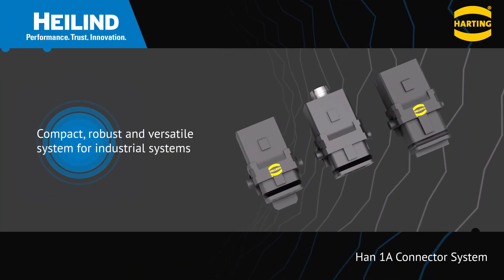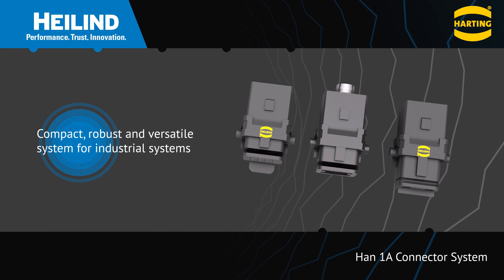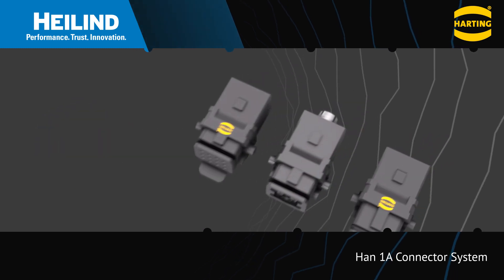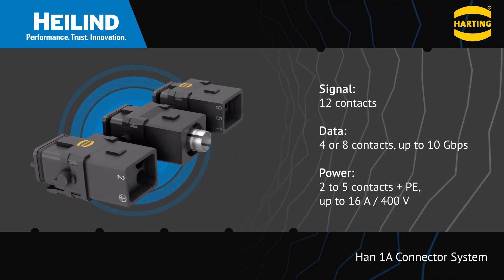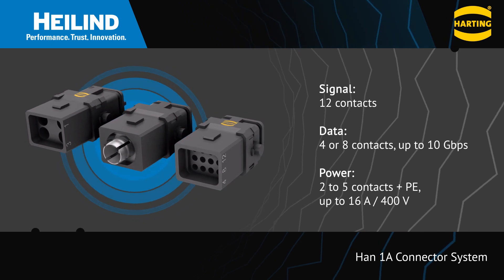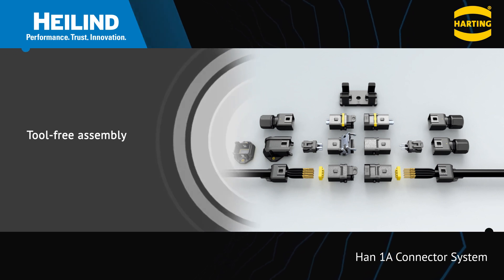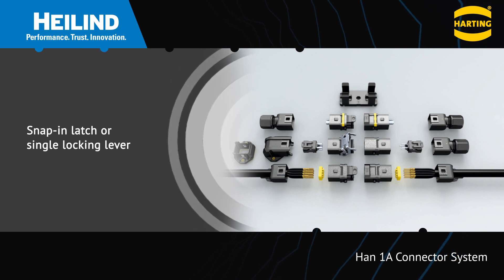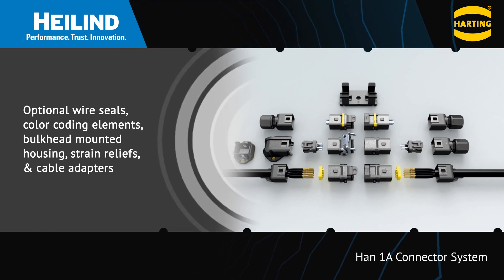NPI: Heilind - Harting Han 1A Connector System